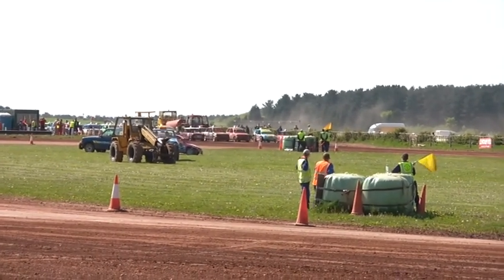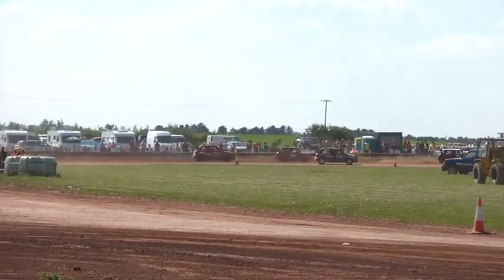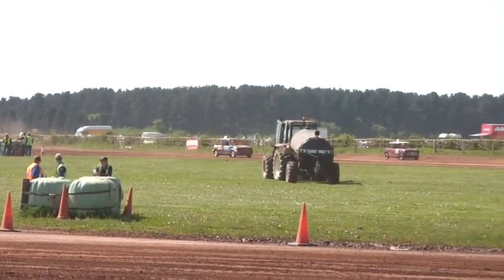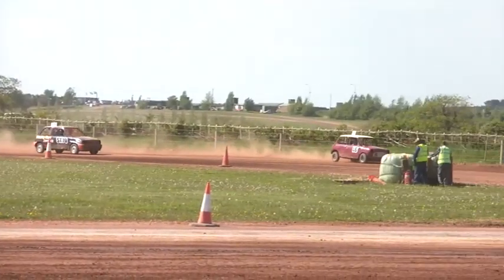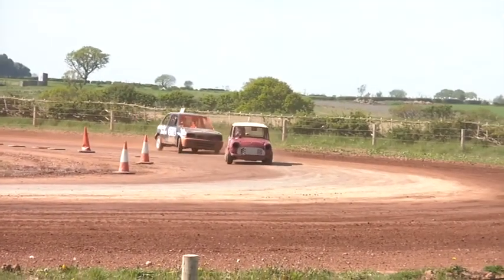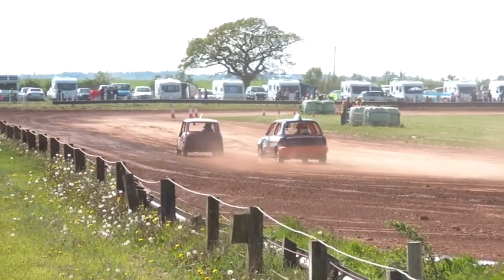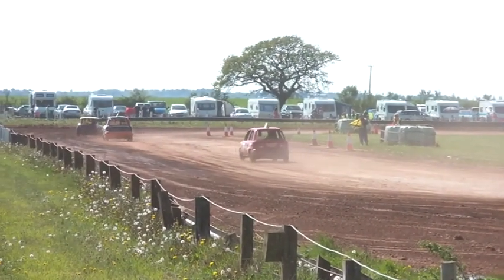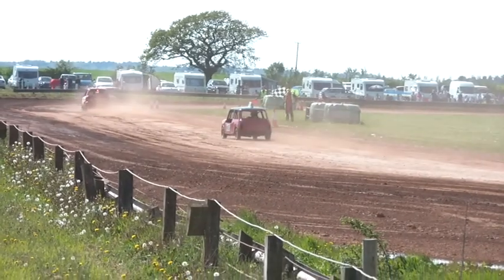nottingham autograss 26.5.13 class 1 B final